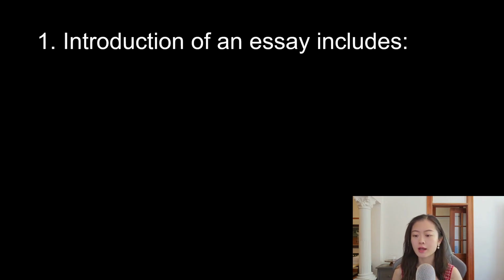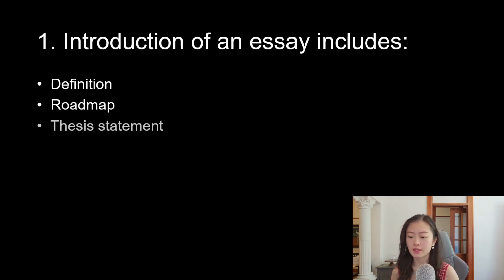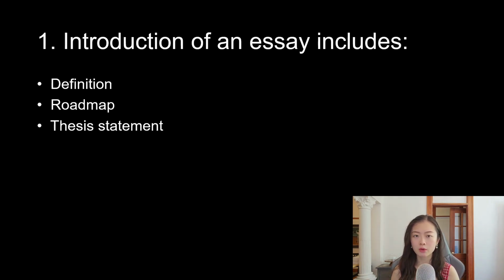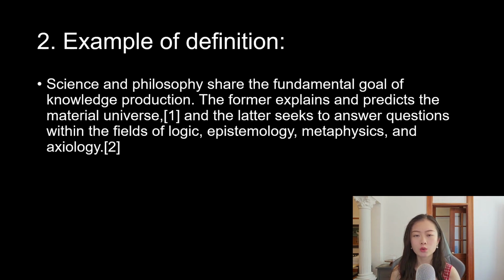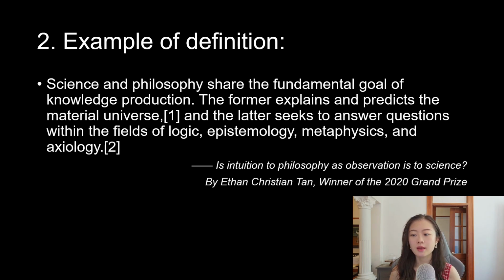2023 John Locke Essay Competition #5 How to write a definition?